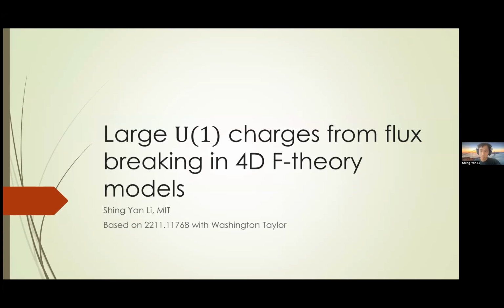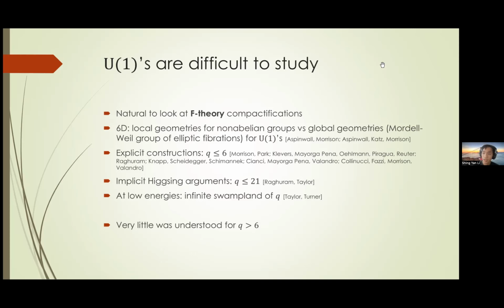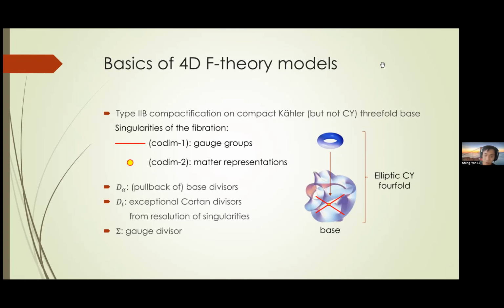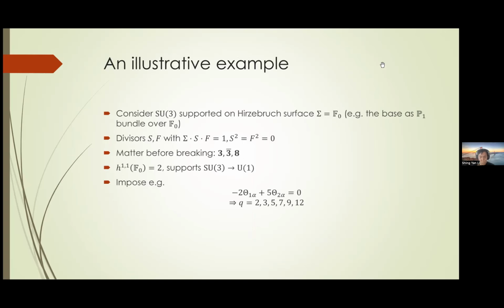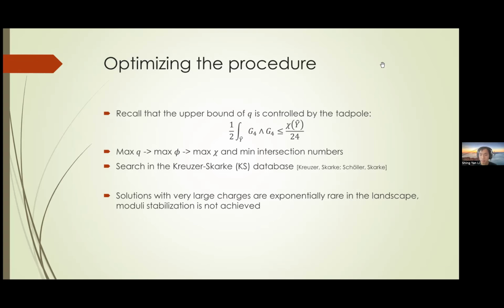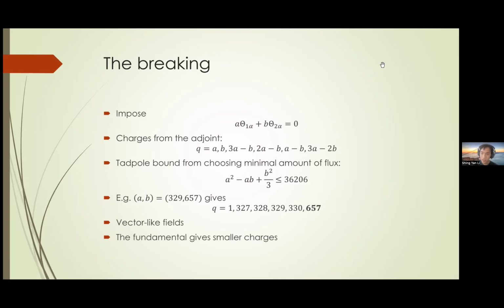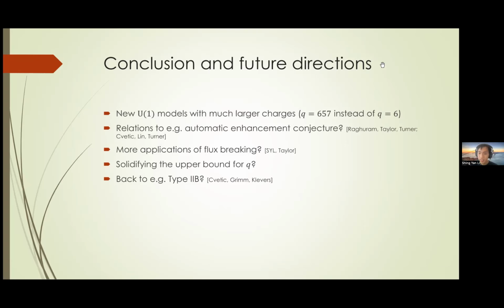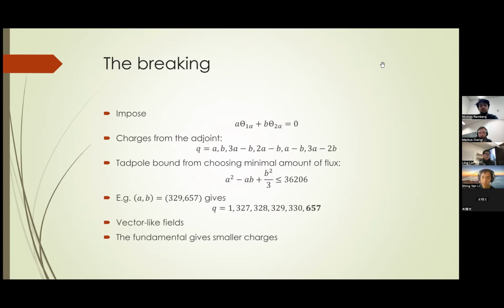Shing Yan Li - Large U(1) charges from flux breaking in 4D F-theory models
We study the massless charged spectrum of U(1) gauge fields in F-theory that arise from flux breaking of a nonabelian group. The U(1) charges that arise in this way can be very large. In particular, using vertical flux breaking, we construct an explicit 4D F-theory model with a U(1) decoupled from other gauge sectors, in which the massless/light fields have charges as large as 657. This result greatly exceeds prior results in the literature. We argue heuristically that this result may provide an upper bound on charges for light fields under decoupled U(1) factors in the F-theory landscape.